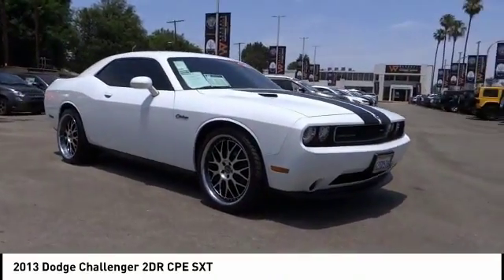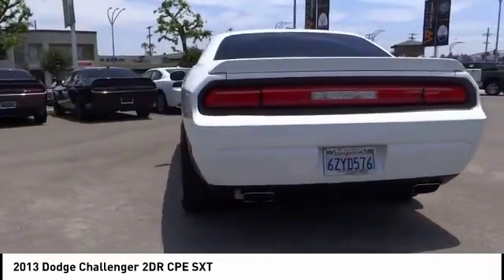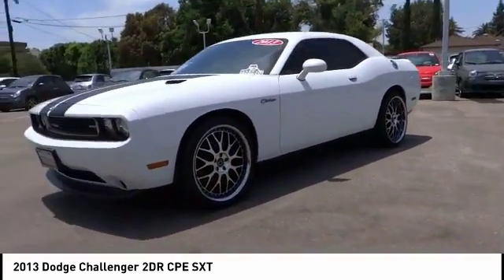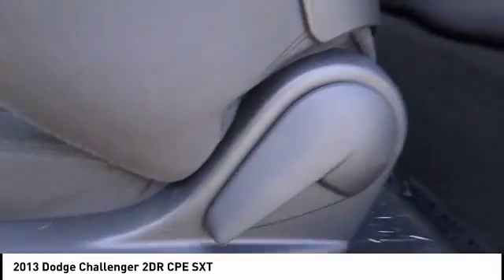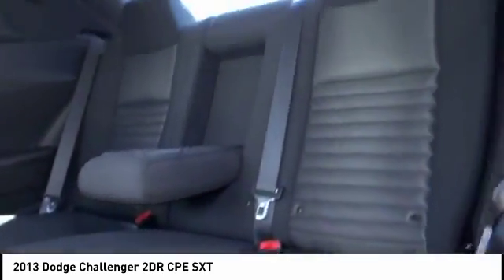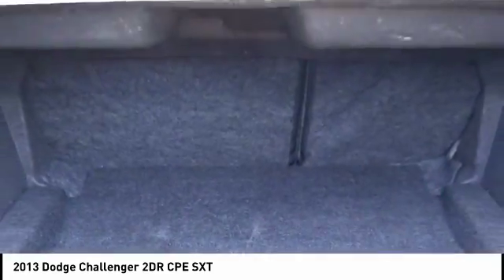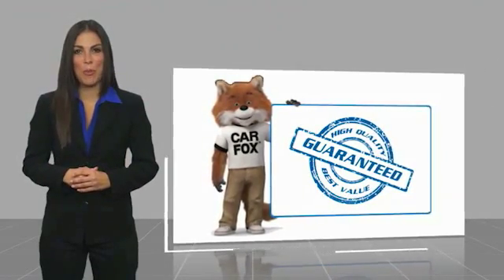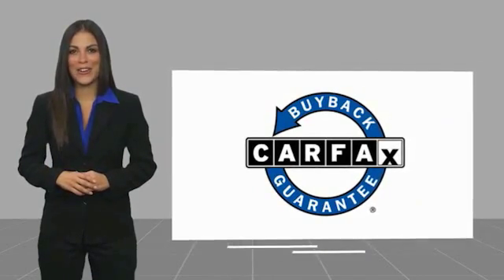2013 Dodge Challenger VAN NUYS LOS ANGELES SAN FERNANDO VALENCIA CANOGA PARK TV1413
2013 Dodge Challenger 2DR CPE SXT

RUSSELL WESTBROOK CHRYSLER DODGE JEEP RAM PROUDLY SERVICING VAN NUYS, LOS ANGELES, SAN FERNANDO, VALENCIA, CANOGA PARK, & SURROUNDING SOUTHERN CALIFORNIA LOCATIONS. THIS WHITE 2013 Dodge CHALLENGER IS EQUIPPED WITH A 3.6L V6 24V VVT, AUTOMATIC TRANSMISSION, AND RECEIVES AN ESTIMATED 18 City/27 Hwy MPG. CONTACT RUSSELL WESTBROOK CHRYSLER DODGE JEEP RAM OF VAN NUYS TO SCHEDULE A TEST DRIVE AND TAKE THIS 2013 Dodge CHALLENGER HOME TODAY, OR VISIT OUR SHOWROOM CONVENIENTLY LOCATED AT 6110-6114 VAN NUYS BLVD VAN NUYS, CA 91401. STOCK #: TV1413 | 2013 Dodge Challenger 2dr Cpe SXT AIR CONDITIONING TRACTION CONTROL 2013 Dodge CHALLENGER 2DR CPE SXT 18/27 City/Highway MPG Russell Westbrook is NBA star but delivers a MVP buying experience for all customers. If you like large selection, friendly service and easy financing then you'll love the fun atmosphere. Come visit us on auto row on Van Nuys Blvd. Open late 7 days a week. All sale prices exclude leases. ??Dealer Installed accessories are optional and may be purchased for an additional charge. ? While we make every effort to ensure the data listed here is correct, there may be instances where some of the factory rebates, incentives, options or vehicle features may be listed incorrectly as we get data from multiple data sources. PLEASE MAKE SURE to confirm the details of this vehicle (such as what factory rebates you may or may not qualify for) with the dealer to ensure its accuracy. Dealer cannot be held liable for data that is listed incorrectly. STOCK #: TV1413 | VIN: 2C3CDYAG5DH553874 | 2013 Dodge Challenger 2dr Cpe SXT AIR CONDITIONING TRACTION CONTROL Russell Westbrook CDJR of Van Nuys